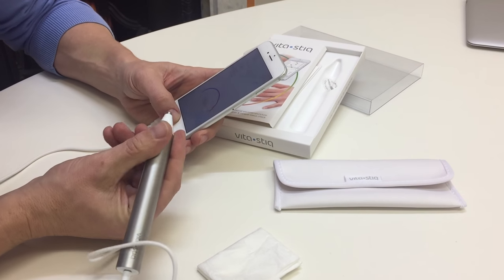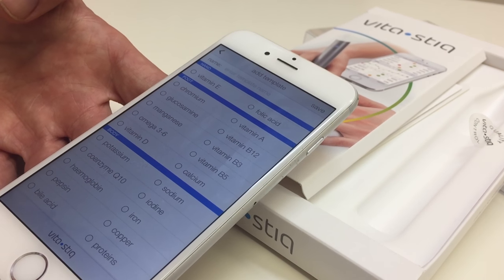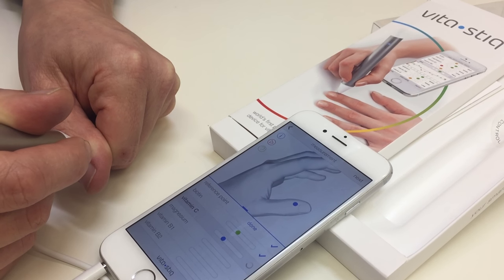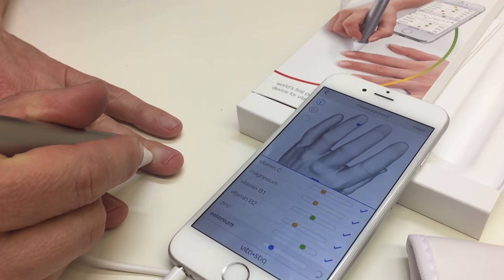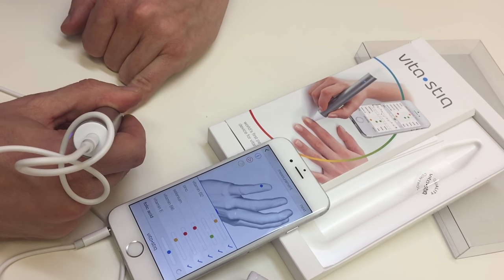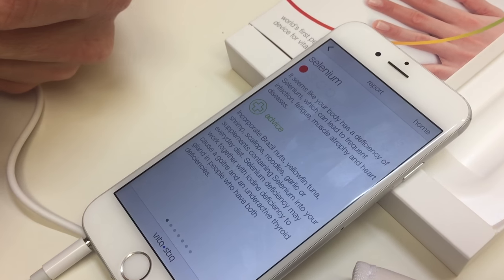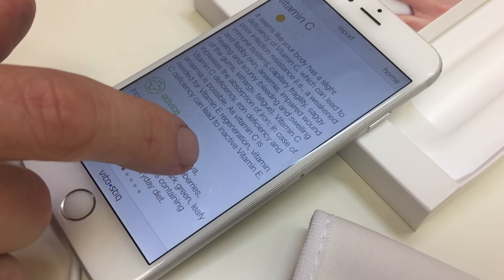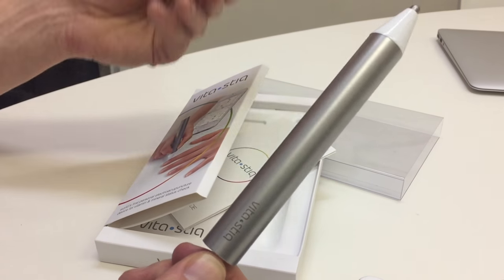Vitastiq Review, Does it Work and How to Use it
Vitastiq Review, how it works and how to use it properly to get the maximum benefit. Test your body's vitamin and mineral levels